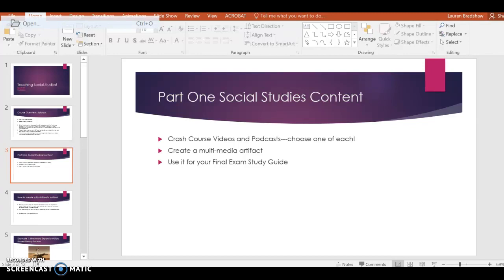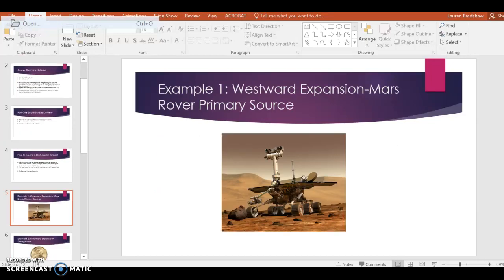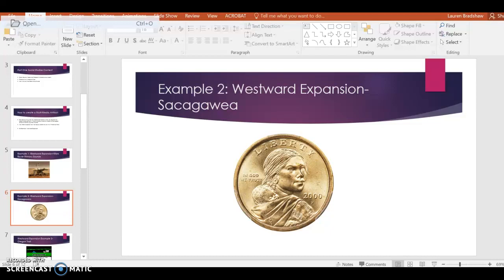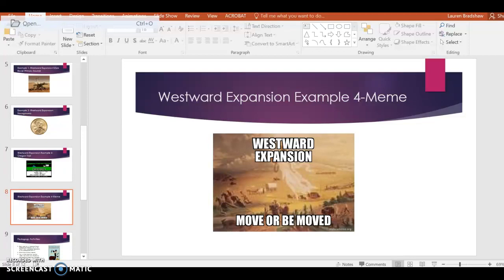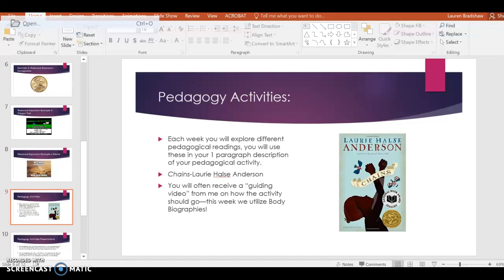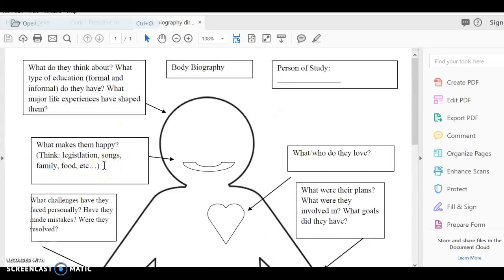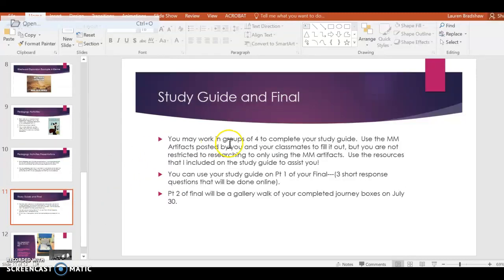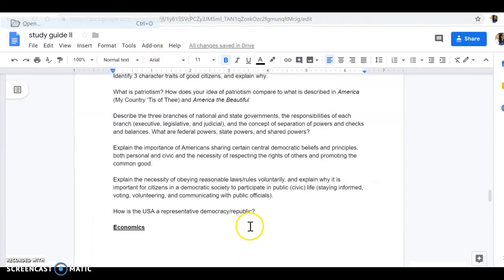Elementary Social Studies Overview